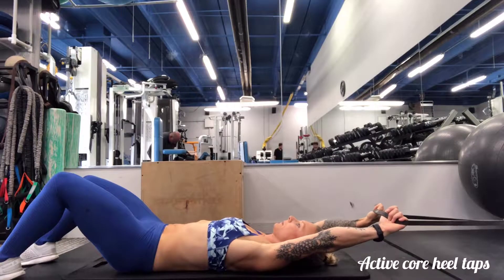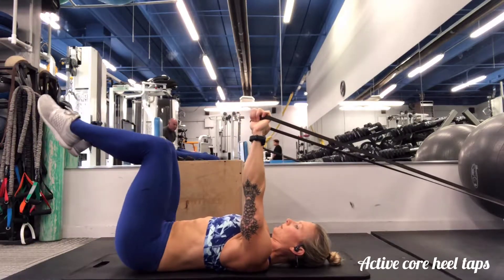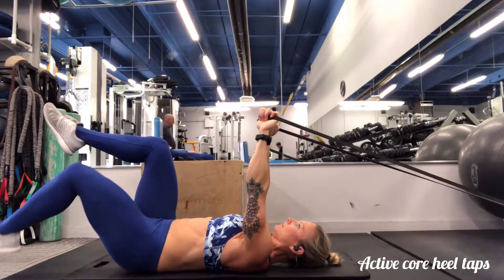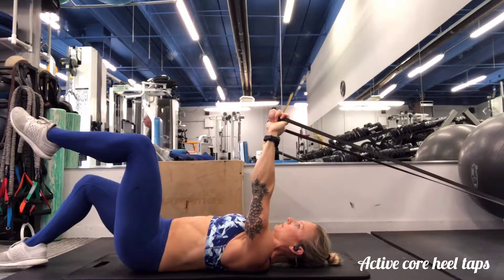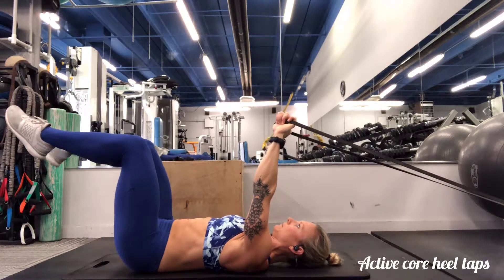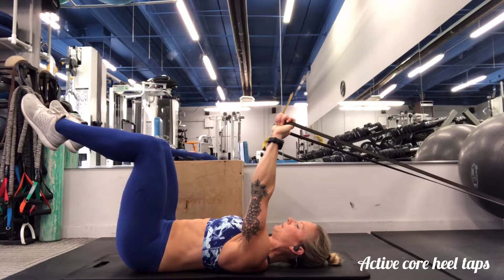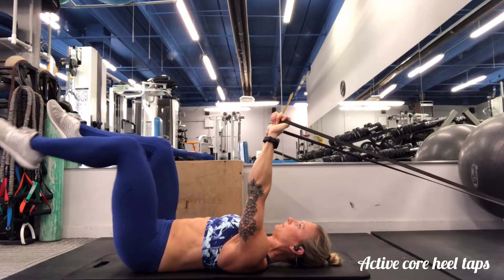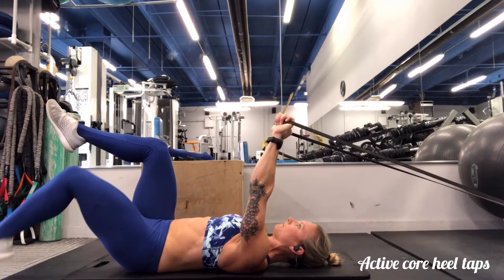Engaged core heel taps with a Resistance Band:::303 Fitness:::